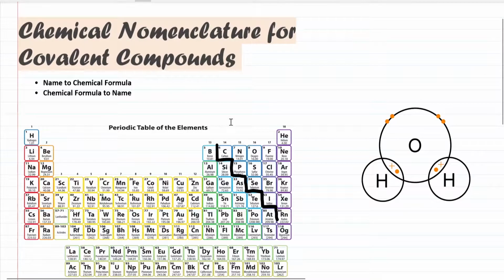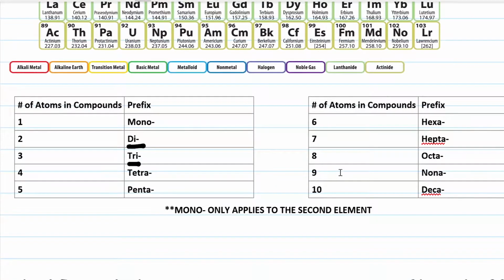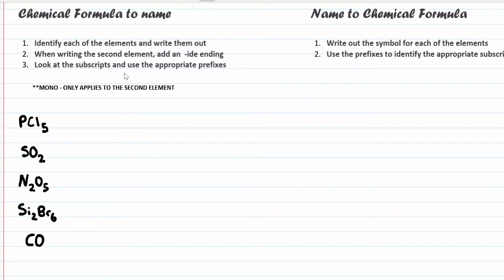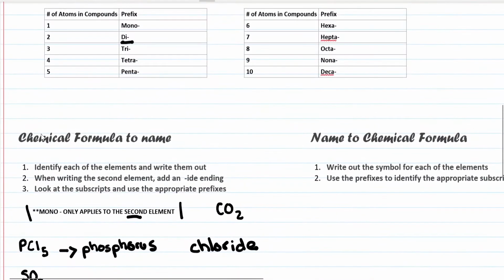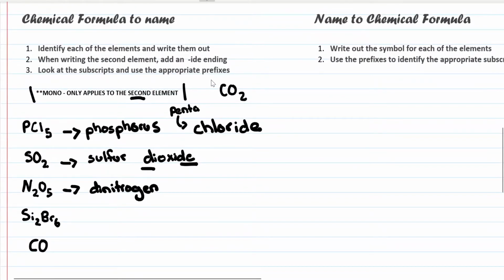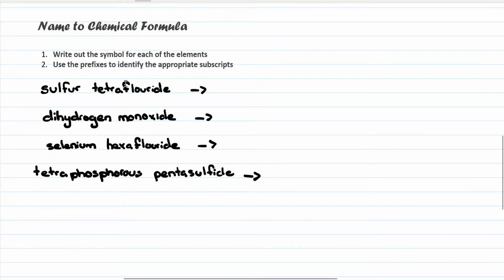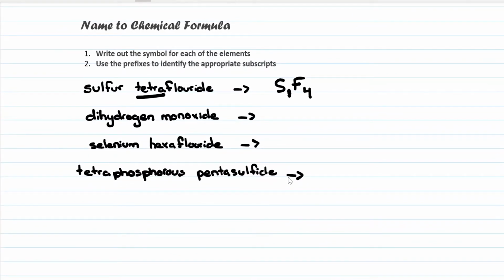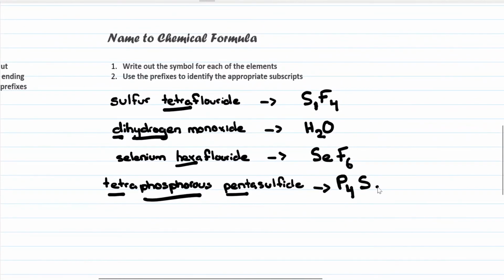How To NAME Covalent Compounds|| Covalent/Molecular Nomenclature EXPLAINED!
Covalent Compounds, Molecular Compounds, non-metals, metals, metalloids, prefixes, ide-ending, water molecule